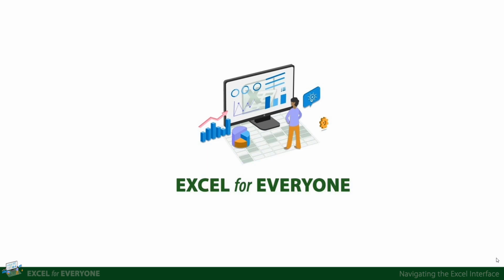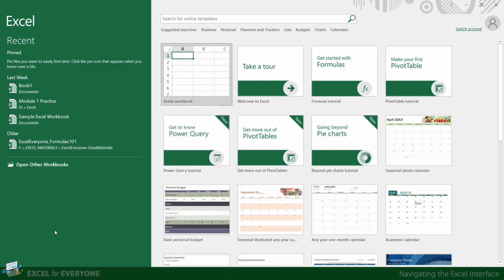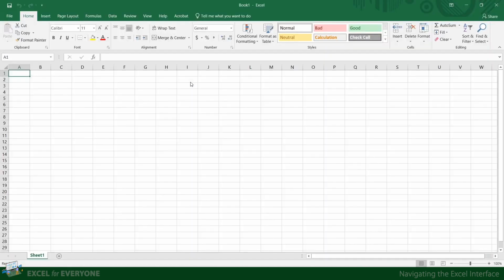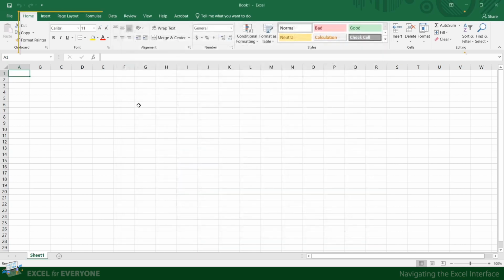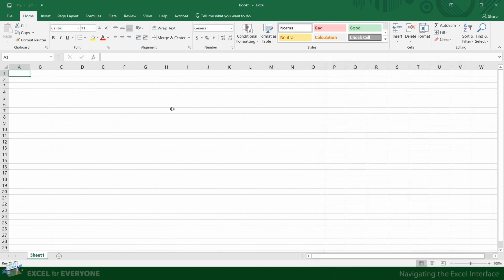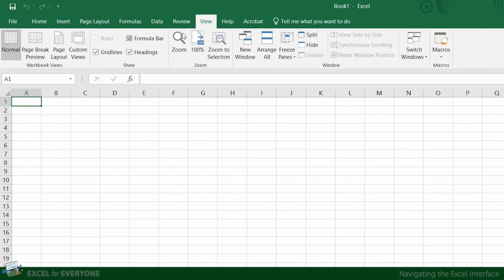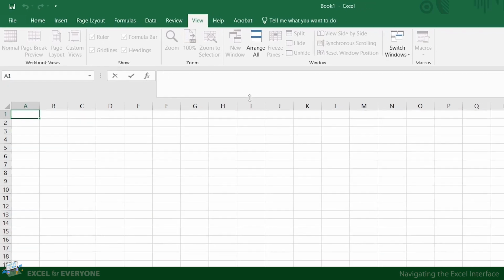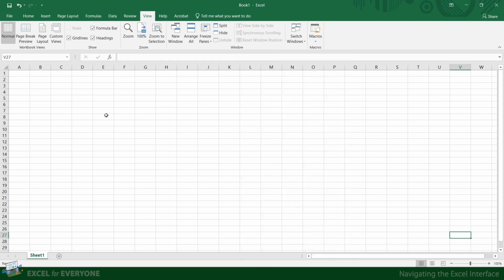Excel introduction | Navigating the excel interference |Basics | Lesson: 1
In this lesson, we learn how to navigate the Excel interface. We know about the quick access toolbar, Ribbon, Formula Bar, Workbook, and status bar.